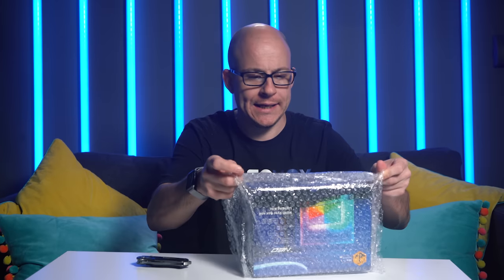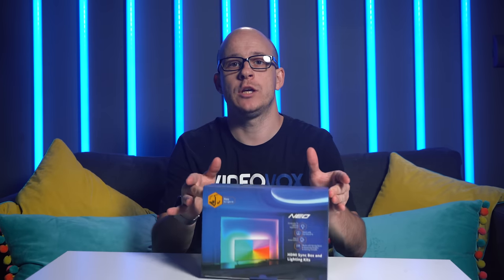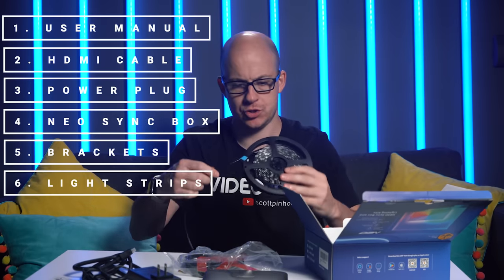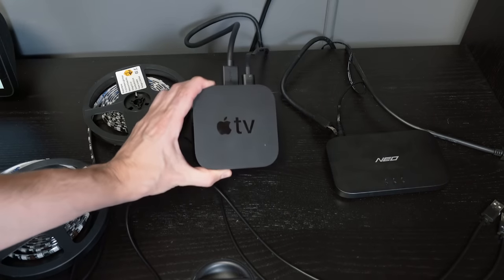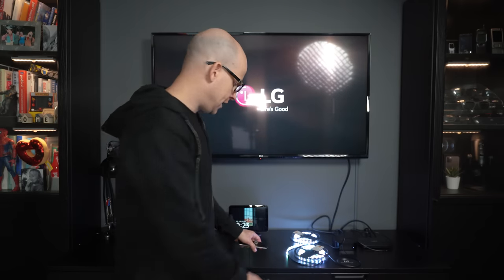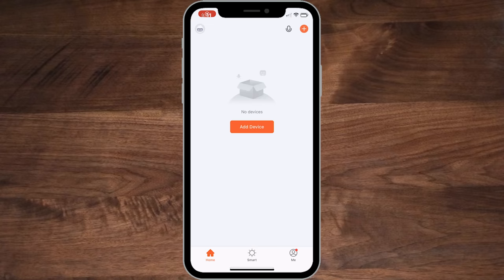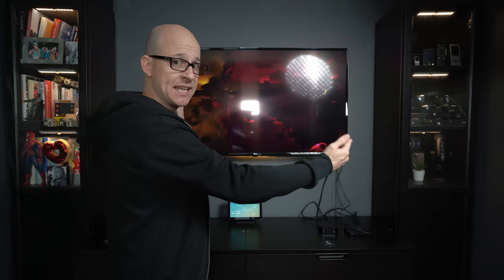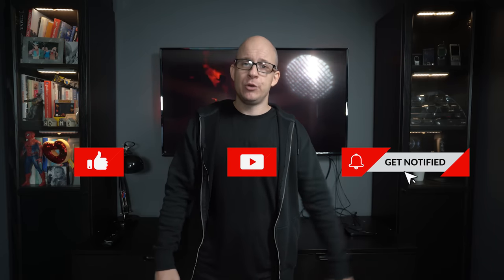The Philips Sync Box Killer? | Light Mi Neo Sync box and Backlights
Is this the affordable replacement to the Philips Hue Sync box everyone has been waiting for?

Amazon Link (US)

The Light Mi Neo and TV Backlight kit is a new offering and when listed on Amazon UK will be around £175 for everything compared to the £230 just for the Philips Sync Play with NO lights! Is this however as good as it looks, what are the draw backs because there has to be some for the price, right??

I will be unboxing, installing and testing the whole process in this video.

If you enjoyed this video and would like to support the channel please considering liking the video, writing a comment, subscribing and if you want to go ALL OUT share the video with friends.

The only Social network I currently keep updated is my Facebook so give me a follow and like over there…